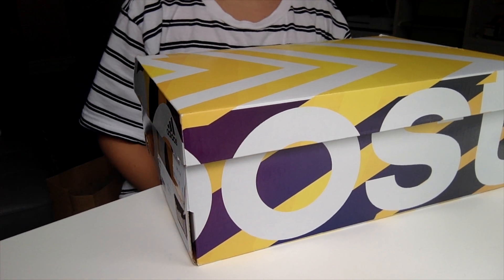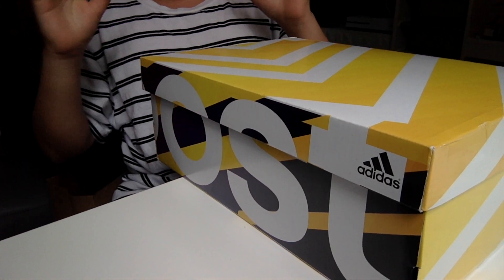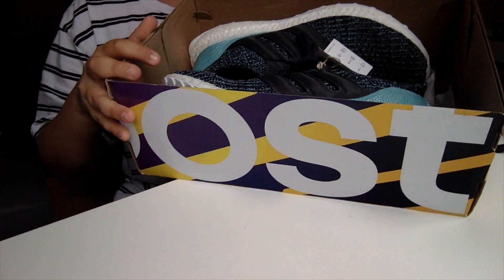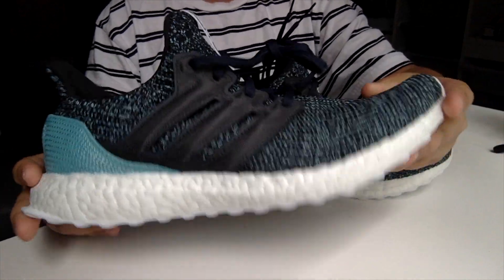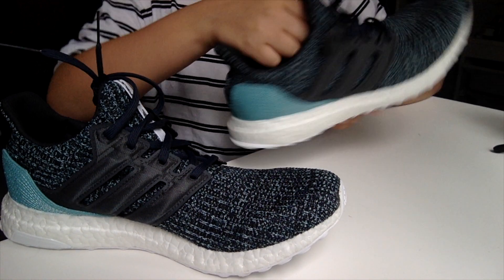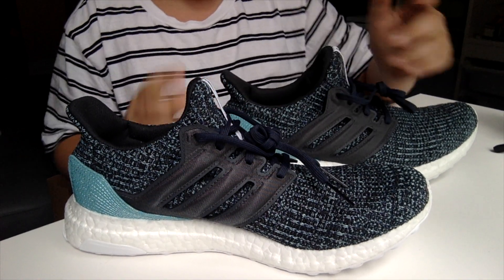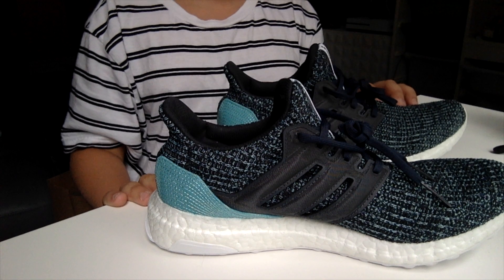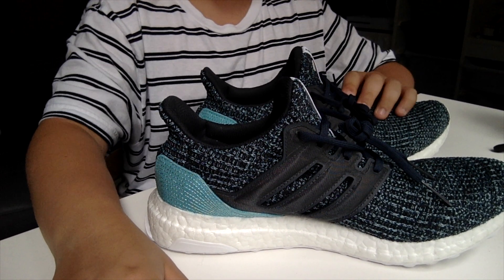parley ultra boost review and on feet | ADV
quick review and on feet of the ultra boost parley's